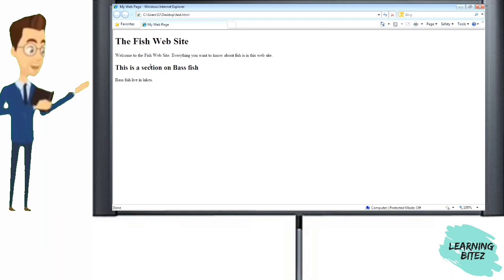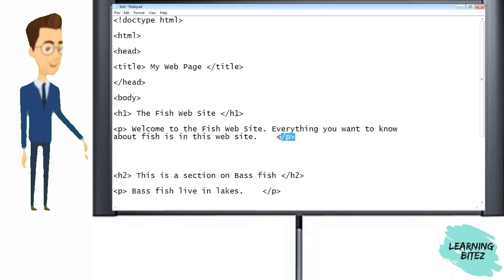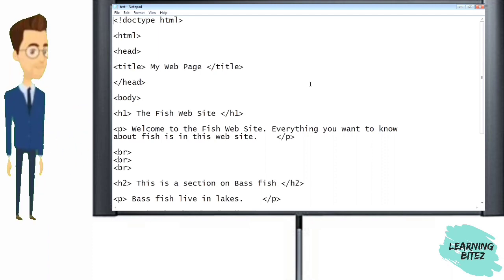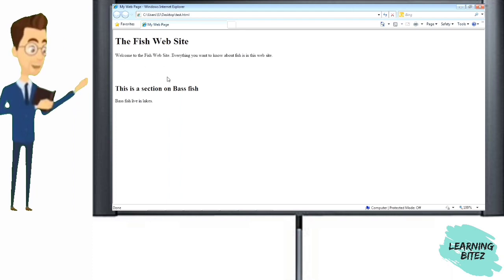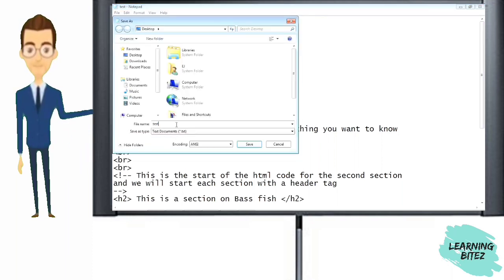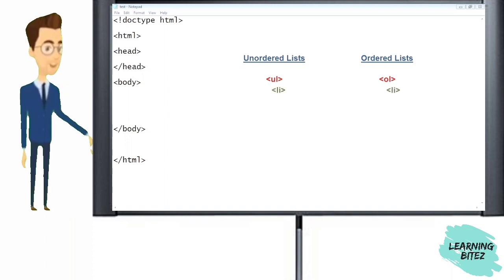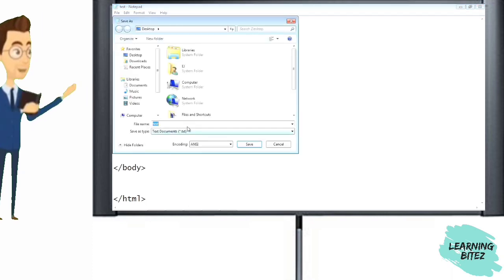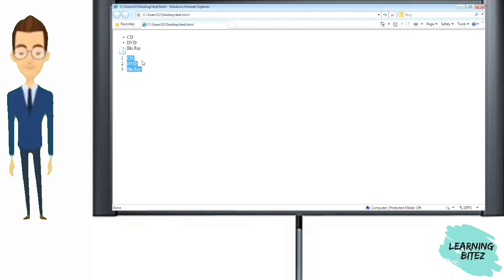Part-2 | HTML Tutorial for Beginners | Learning Bitez l